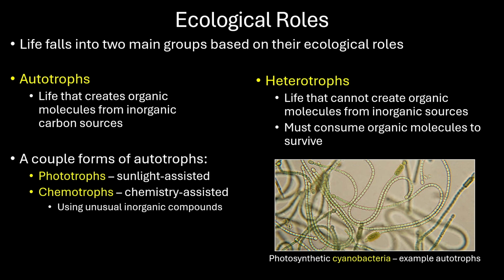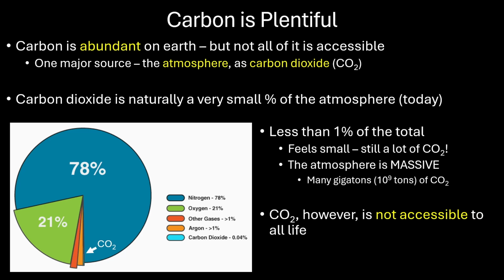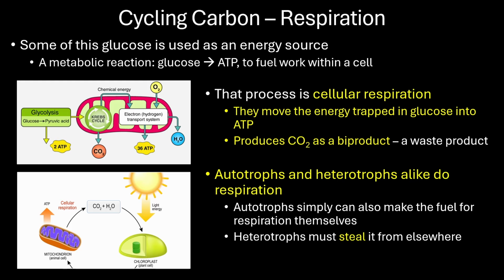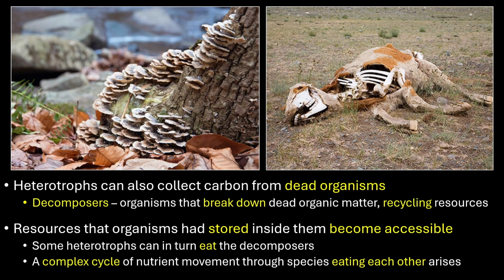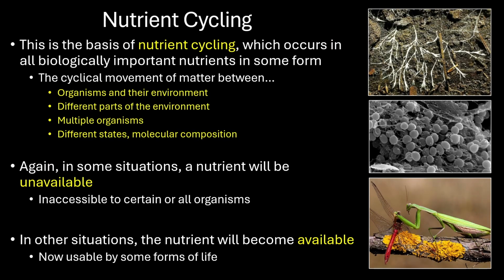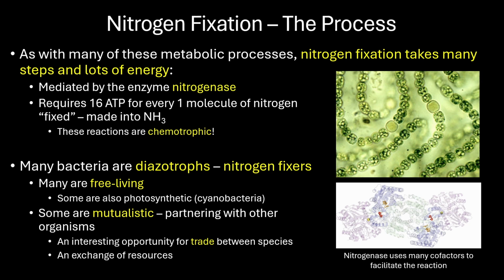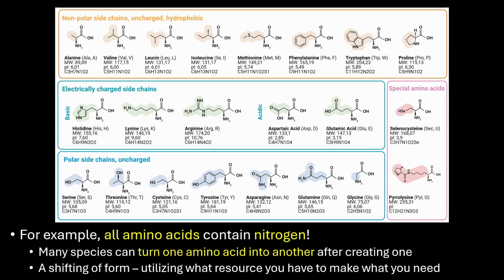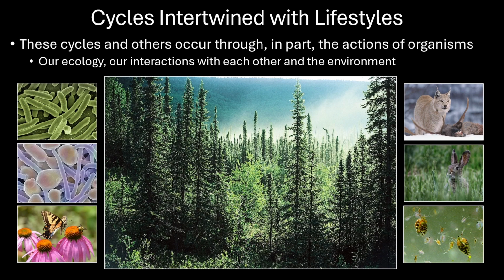Microbiology lecture 6.2 nutrient cycling